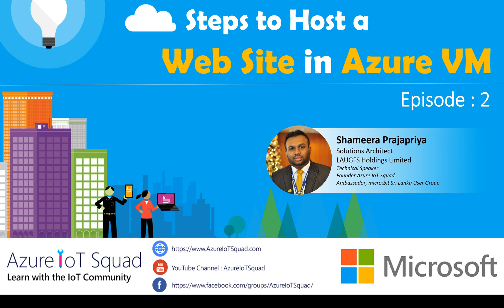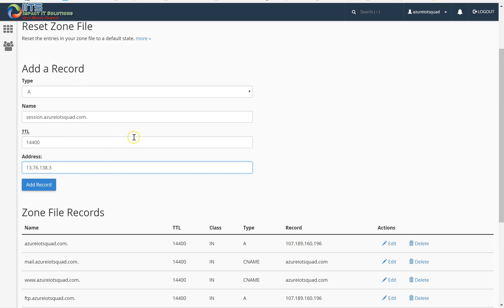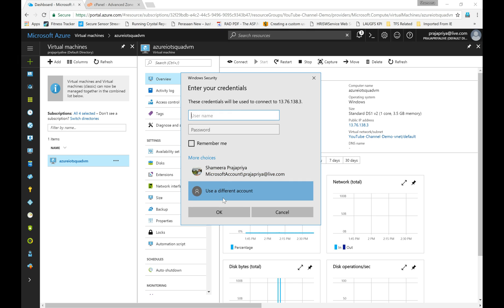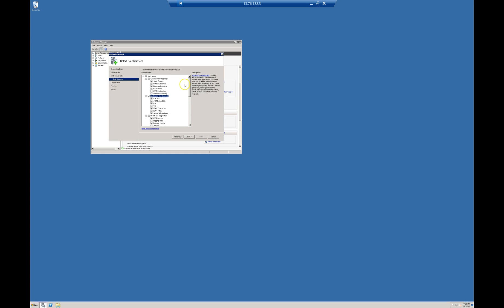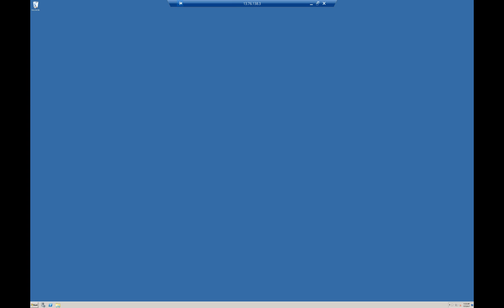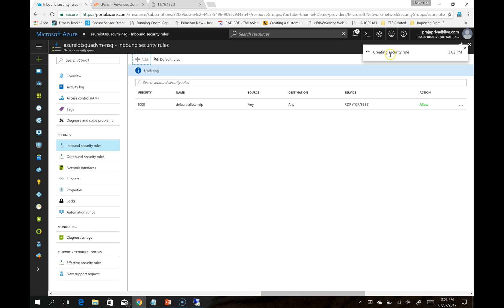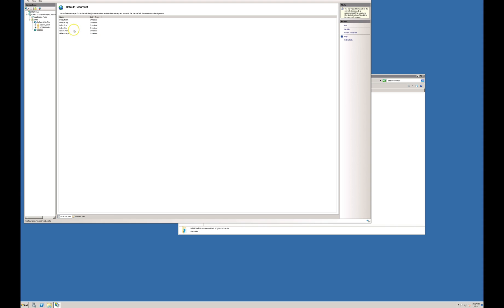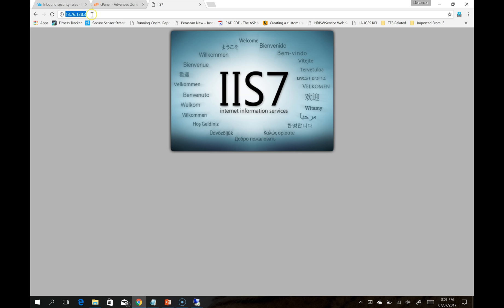Steps to Host a Web Site in Azure - Episode 2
- How to configure the CPanel
- How to configure the VM and Security
- How to Host the Sample HTML Web Site

Demonstration by :
Shameera Prajapriya
Solutions Architect